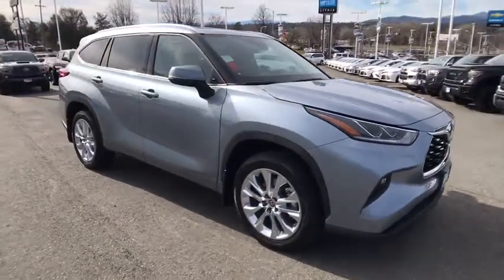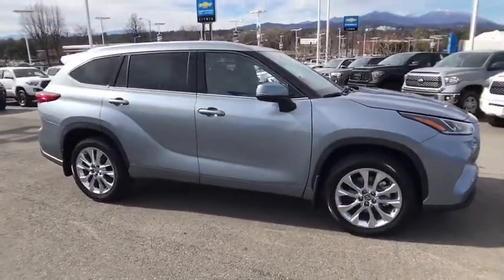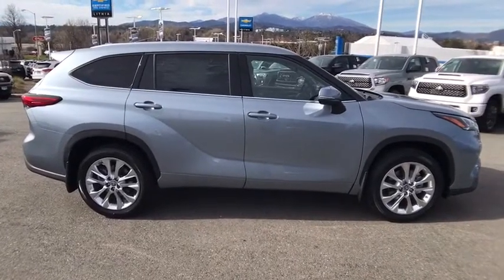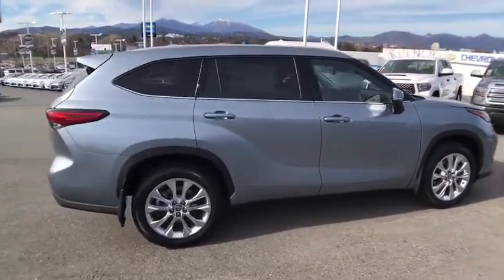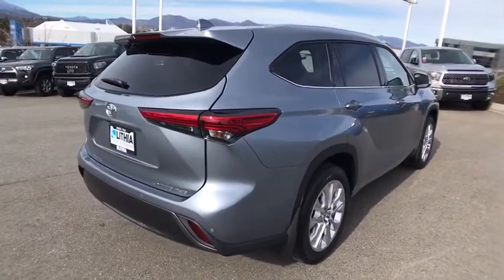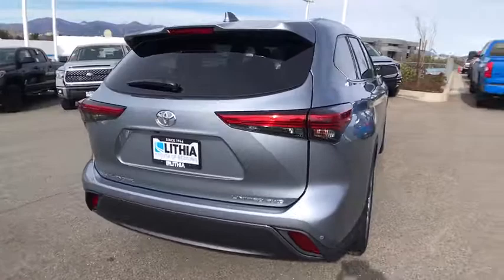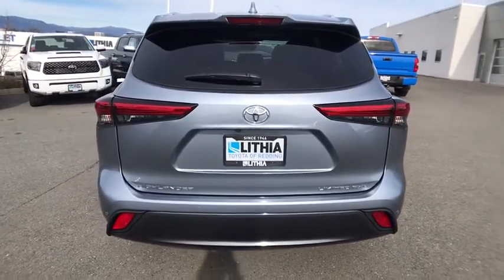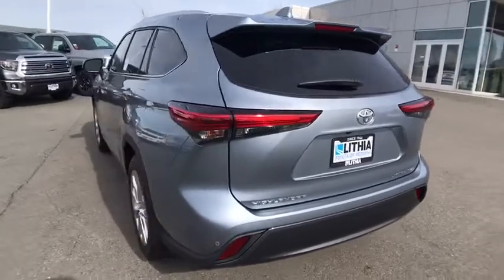2020 Toyota Highlander Northern California, Redding, Sacramento, Red Bluff, Chico, CA LS006999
New 2020 Toyota Highlander available in Northern California at  Lithia Toyota of Redding. Servicing the Redding, Sacramento, Red Bluff, Chico, CA area.
2020 Toyota Highlander Limited AWD - Stock#: LS006999 - VIN#: 5TDDZRBHXLS006999

250 E. Cypress Ave.

Navigation Heated Leather Seats 3rd Row Seat Sunroof Alloy Wheels BIRDS EYE VIEW CAMERA W/12.3 SCREEN All Wheel Drive Captains Chairs. Limited trim MOON DUST exterior and BLACK interior. EPA 27 MPG Hwy/20 MPG City! CLICK NOW! KEY FEATURES INCLUDE: Leather Seats Third Row Seat Quad Bucket Seats. Rear Spoiler MP3 Player Sunroof All Wheel Drive Aluminum Wheels Remote Trunk Release Keyless Entry. OPTION PACKAGES: BIRDS EYE VIEW CAMERA W/12.3 SCREEN dynamic grid lines perimeter scan overhead 360 degree view in low-speed drive and reverse and curb view Panoramic View Monitor Radio: Premium Audio w/JBL Clari-Fi 11 speakers subwoofer amplifier 12.3 touch-screen HD Radio USB media port dynamic navigation w/up to 3-year trial dynamic POI search dynamic voice recognition hands-free phone capability music streaming via Bluetooth wireless technology Android Auto Apple CarPlay Amazon Alexa compatible SiriusXM w/3-month All Access trial Connected Services--Safety Connect w/1-year trial Service Connect w/10-year trial Remote Connect w/1-year trial Wi-Fi Connect w/up to 2GB within 3-month trial Destination Assist w/1-year trial See Toyota.com/audio-multimedia for details. OUR OFFERINGS: Our commitment to treating you in a neighborly fashion extends from our inventories and auto repair service to our no-frills easy-to-comprehend auto financing. This comes not only in the form of car loans and leasing service for drivers from Redding Chico Red Bluff and Shasta Lake but a tenacious spirit dedicated to getting the flexible terms you deserve. Please feel free to explore our entire site and see all of the products services and pre-buy car research we have to offer. Horsepower calculations based on trim engine configuration. Fuel economy calculations based on original manufacturer data for trim engine configuration. Please confirm the accuracy of the included equipment by calling us prior to purchase.